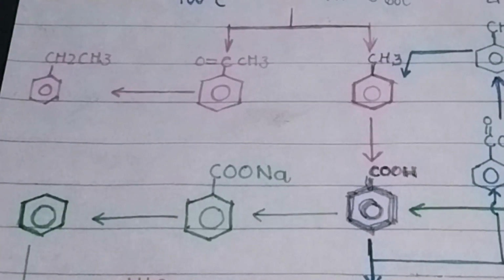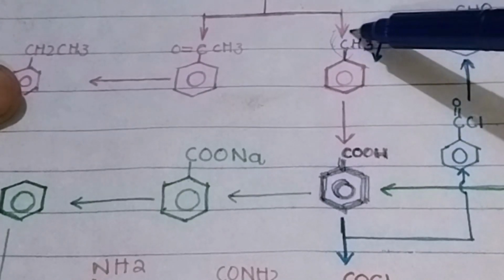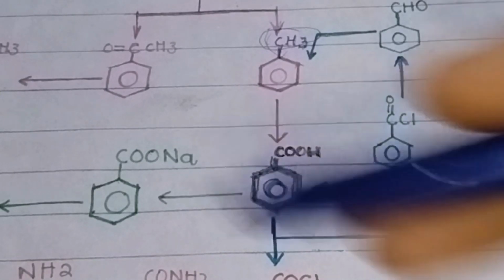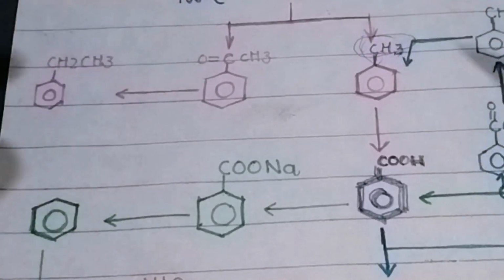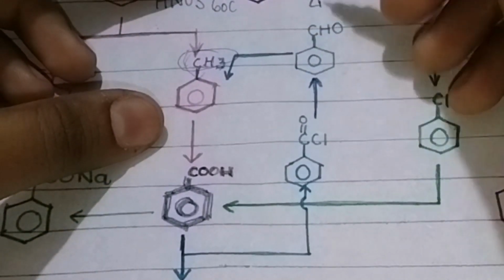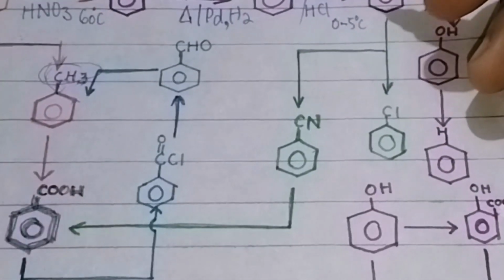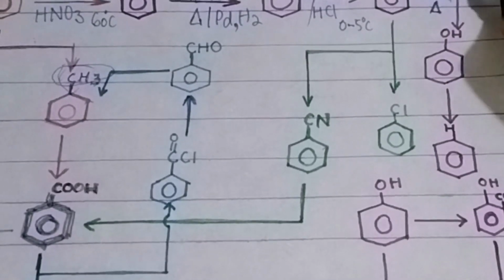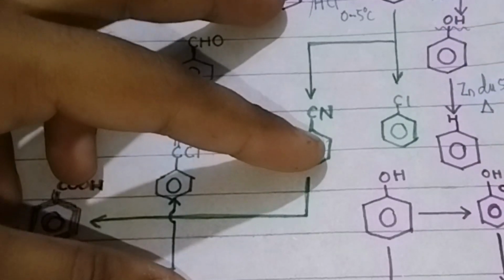Functional groups interconversion of aromatic compunds